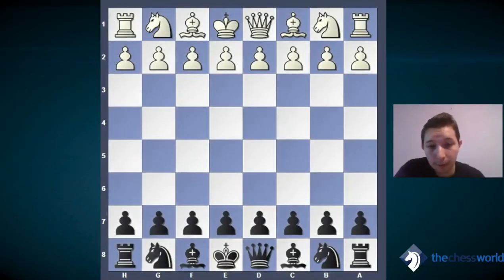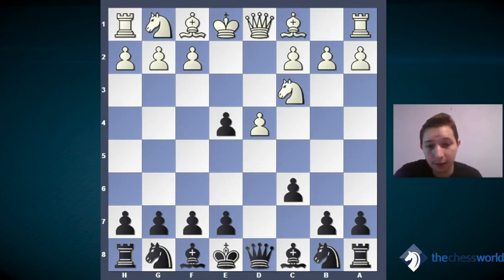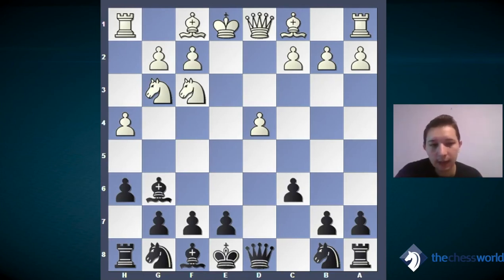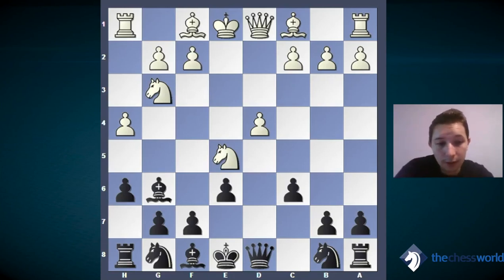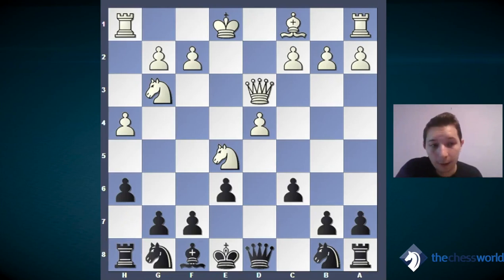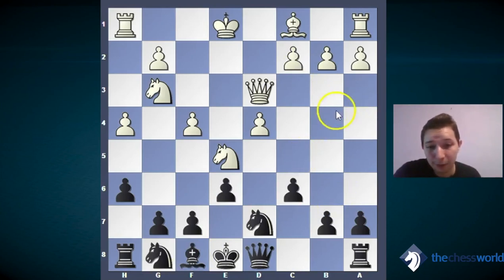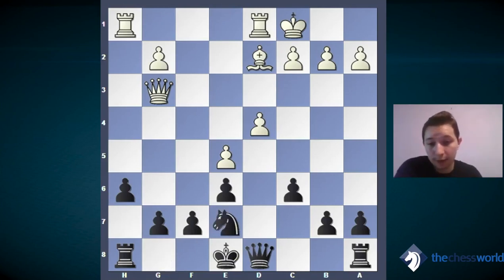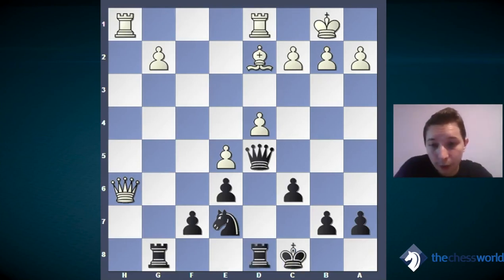Complete Caro-Kann with IM Milovan Ratkovic Exclusive Preview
Many players have problems after 1.d4. Many players don't know what to play. If you are at the same boat - you are in the right place! This course will help you A LOT!